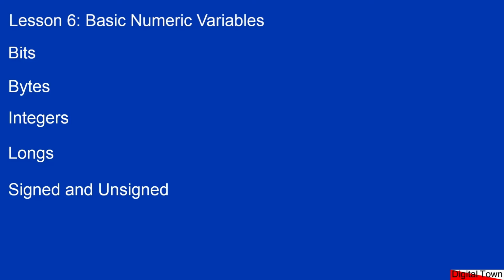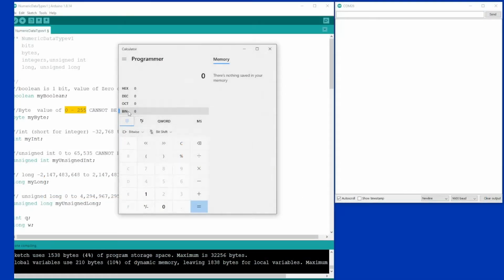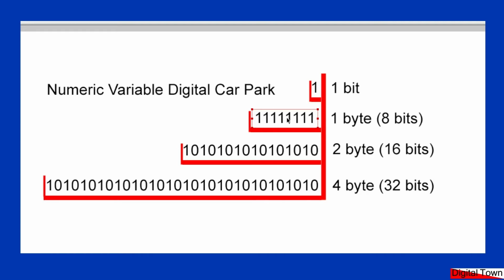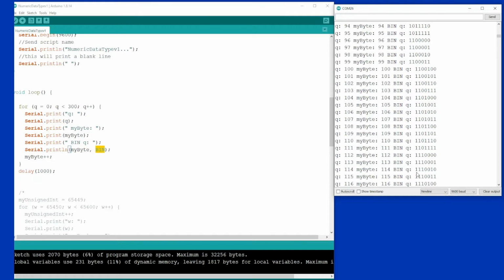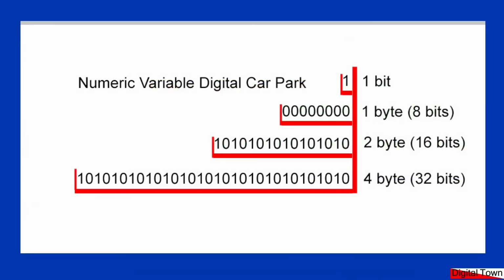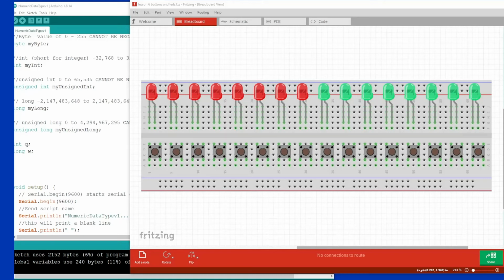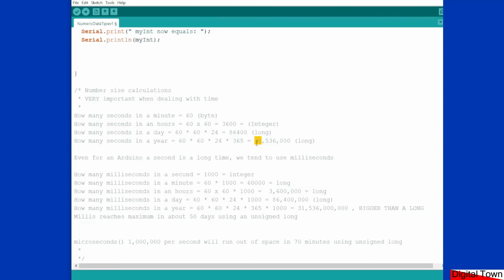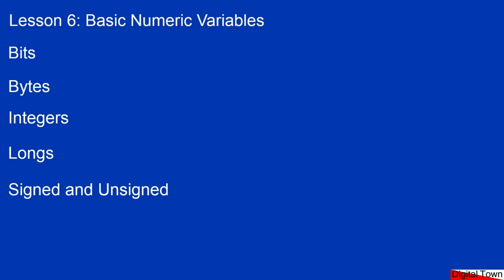Arduino C++ Course Lesson6: Bits, bytes, int, long, unsigned int, unsigned long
Overview explaining the basic numeric variable types.
Boolean, bytes, int, long, unsigned int, unsigned
Effects of exceeding the limits of a variable type

How to select the correct variable type
Impact of selecting to large a variable type

For more information including all the code used in the video